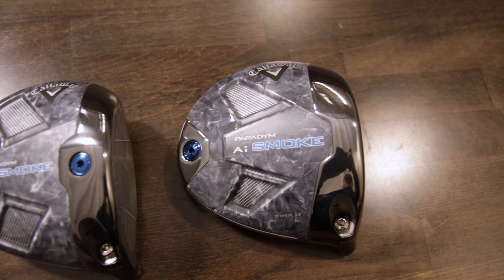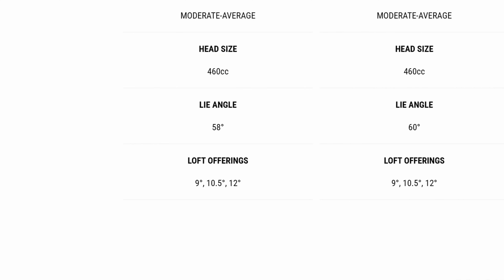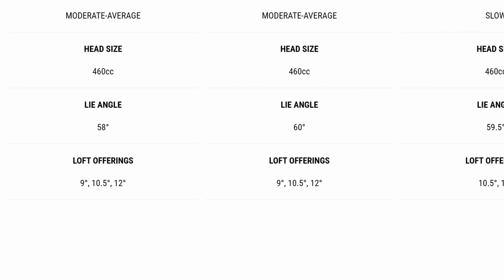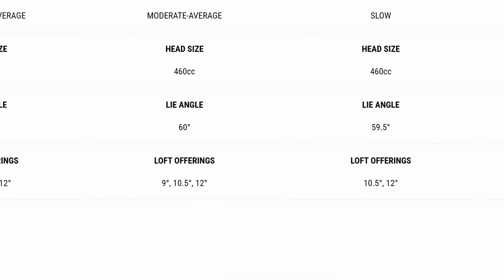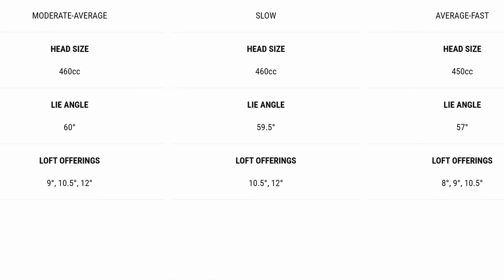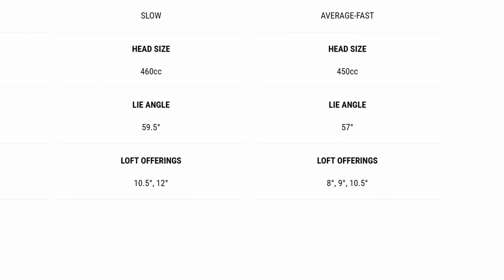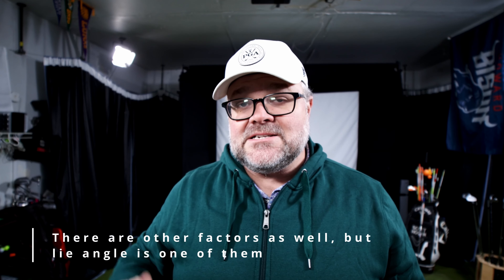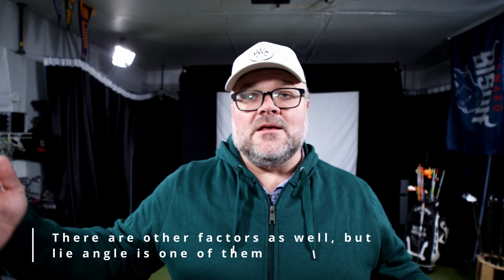Callaway Paradym AI Smoke Driver Review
Join us as we break down the new Callaway Paradym AI Smoke Driver! Learn all about its features, technology, and performance in this in-depth review.

The Paradym AI Smoke Max Driver and AI Smoke Triple Diamond Driver are two of the hottest clubs on the market right now. In this video, we'll take a closer look at what makes these drivers stand out and why they're a top choice for golfers of all levels. Don't miss out on this comprehensive breakdown of the Callaway Paradym AI Smoke Driver!

🏌️‍♂️Don't miss out on our latest golf advice and discussions! Together, let's unlock your full golfing potential!

✅ Check out the Mistwood Performance Center for Fitting Information!

0:00 - Introduction
3:23 - Max D Model
4:45 - Max Model
6:19 - Triple Diamond Model
7:47 - How Can These Changes Happen?
8:26 - My Experience With It